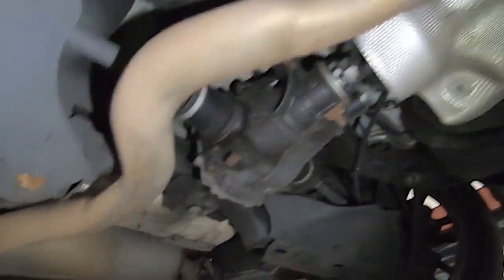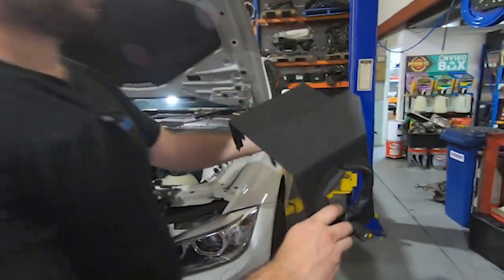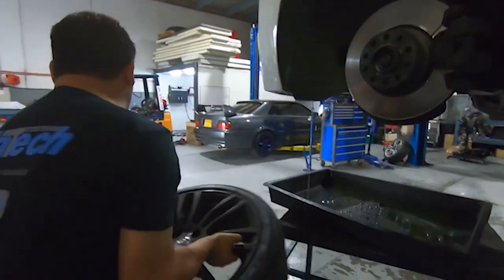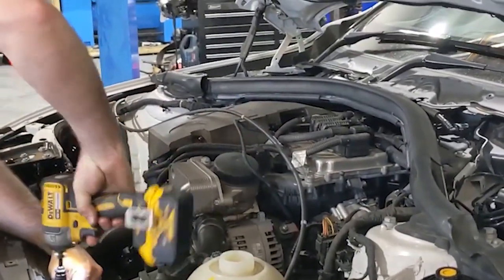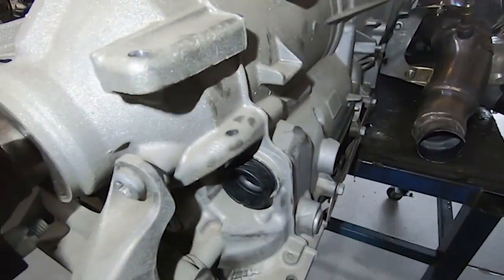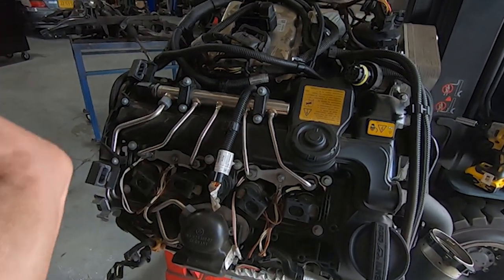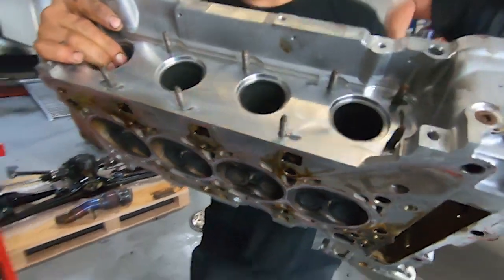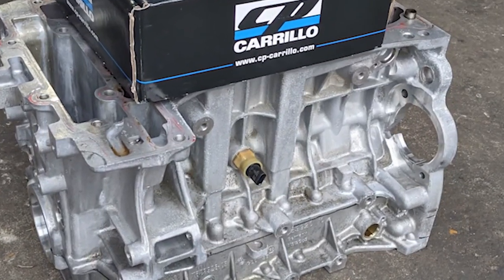BMW F30 328i N20 engine build part 2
This is a part 2 Video of our BMW N20 328i Build.
2014 N20 with 95000KMs

Engine Build by Brintech Customs
Parts supplies by Flashtuned
Custom tune to be done in collaboration with:
Nomadic Tuned,
Navardi Tuned,
Brintech Customs.

Current mods:
Bm3 OTS stage tune for 98Ron
xhp stage 3 for 8hp-zf automatic transmission
Afe 400cpsi highflow downpipe
Upgraded vrsf intercooler
MST Cold air intake
GFB DV+
Stock OEM turbo running 22.5 PSI boost (relative)

Parts to be installed:
MosselmanTurboSystems stage 1+ turbo (see specs below) with new upgraded oil line feed
Forged pistons, Rods and Bolts (CPCarrillo, Maxpeedingrods and ARP)
upgraded main and rod bearings
All new OEM seals and gaskets for preventative maintenance
new upgraded timing chain and assembly
FTPMotorsports Catch Can
FTPMotorsports upgraded charge pipes

Turbo specs:
OEM BMW N20 TURBO
COMPRESSOR: 42/56mm
TURBINE: 41.2/47.3mm

N20 STAGE 1 TURBO Upgrade:
BILLET COMPRESSOR: 47/58mm
TURBINE: 41.2/47.2mm

MOSSELMAN  STAGE 1+ TURBO Upgrade:
BILLET COMPRESSOR: 47/63.5mm
TURBINE: 41.2/47.2mm

N20 STAGE 2 TURBO
BILLET COMPRESSOR: 48.5/60mm
TURBINE: 45.6/52mm

Block work to be done:
Cylinders to be bored, sleeved and honed
Semi closed deck design with Dowel inserts
Upgraded cut ring Gasket
Upgraded Head Studs

Project Goals:
Sleeper 328i to be used for Daily driver so reliability is key. Could have upgraded to an M3 but wanted a project to take the N20 a little further. There is not much information on the N20 and want to be able to share what these N20's are capable of. Will convert into a track car down the line but would then to to look into fabricating a new Baffled oil pan to prevent oil starvation.

Targeting an extra 2 PSI of Boost to take it to 24.5 PSI (relative). Should be looking a some really good gains once built and a custom tune applied.

Budget:
A little bit of background in regards to the build and choices on parts. This particular project is not meant to be a budget project but neither is it supposed to be an expensive one. What we've tried to do is through research on parts look at the benefits of putting together a solid reliable build within a particular budget. We could have got all the same parts from the same manufacturers at the top end but did not make sense for what we wanted to achieve.  We put this together to appeal to a particular price point and open up possibilities.

Stayed tuned 😎